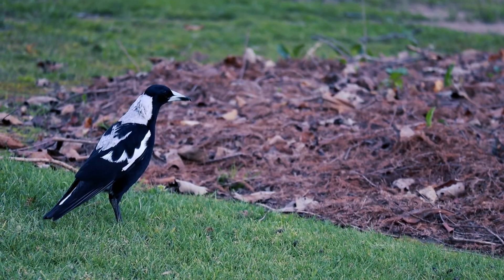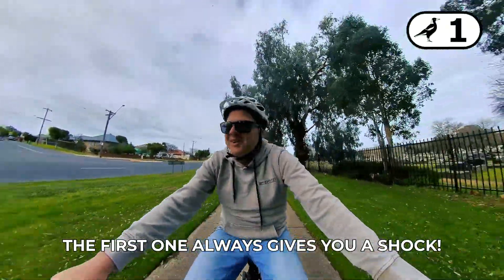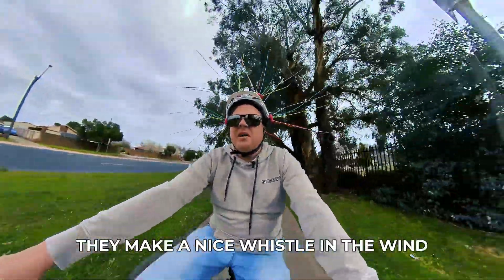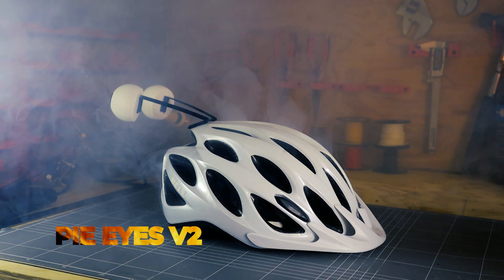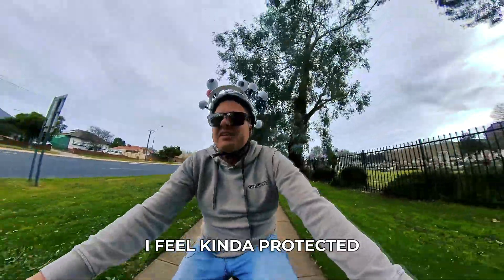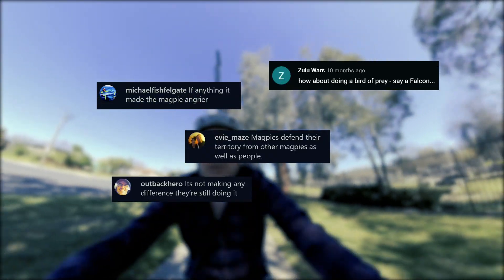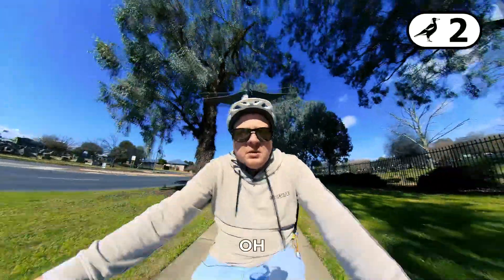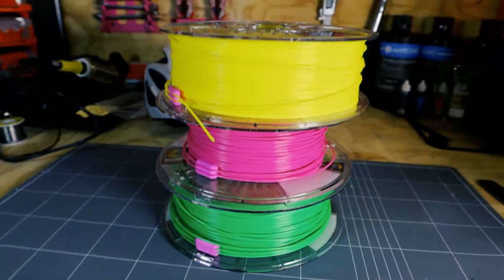Swooping Aussie Magpie vs 3D Printed Things - V2.0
Swooping Aussie magpies are scary! The birds swoop and attack during the spring time in Australia. After last spring's video where I 3D printed things to defend against the swooping birds, I received a bit of feedback from you all. So, here we have version 2.0 of bigger and better defenses made using 3D printing - all road tested against a real Swoopy Boi.

The experiment features new, improved versions of the cable ties, fake eyes and robotic bird. The new version of the Madpie 3000 features the form of a Peregrine Falcon with flapping wing action powered by a LiPo battery, brushed motor and helical gears attached to tie rods. The high powered CREE LEDs return for eyes and this time around the robot bird faces backwards because you all told me I was stupid! The future of Magpie attached prevention is now!

Printed on Creality CR-10 and Ender 3 Pro 3D printers using 3D Fillies PLA+ with 0.6 mm nozzle at 0.36 mm layer height (CR-10) for the big parts and with 0.4 mm nozzle at 0.2 layer height (Ender 3) for the smaller parts. The small or detailed parts were printed on a Creality ld-002r resin printer. Parts designed in DesignSpark Mechanical. Shot on Canon EOS M50, 360 video footage shot on Insta360 One R and action cam footage on Insta360 Go 2.

0:00 Intro
0:23 Australian Magpie
0:36 Test Set-up
0:51 Control
1:20 Cable Pies V2
2:02 Pie Eyes V2
2:44 Pie Eyes V3
3:17 Madpie 3000 V2
4:35 Summing Up